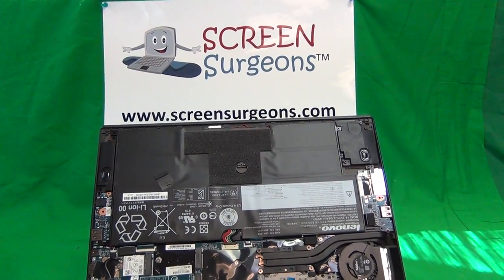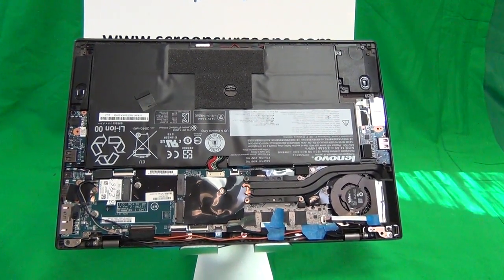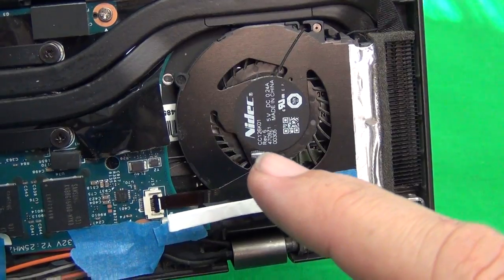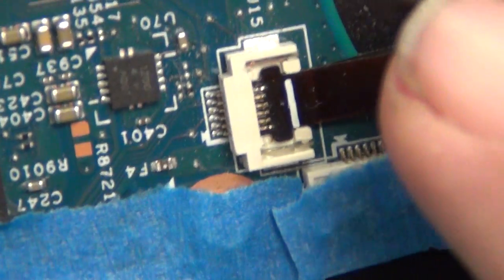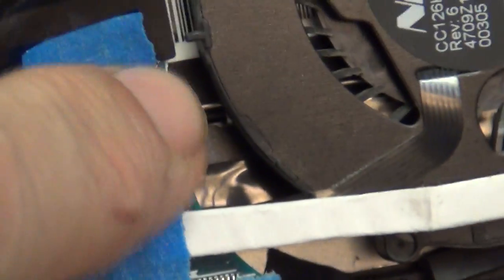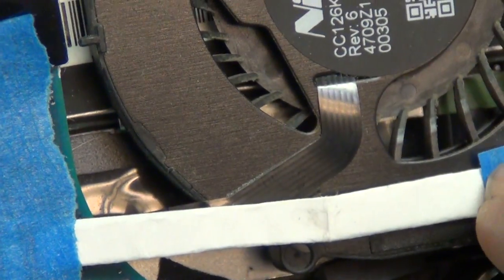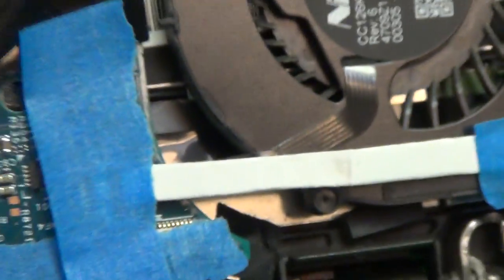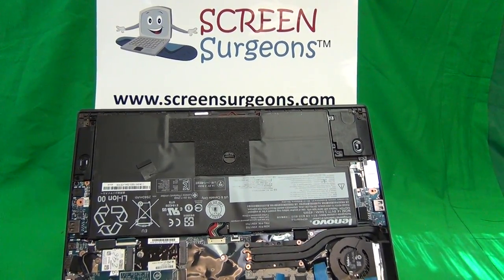Simple Hack To Clamp Down A Ribbon Cable Connector With a Missing Clamp When Repairing a Laptop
In this video we talk about what to do when the clamping bar is missing for a ribbon cable connector on a laptop motherboard. We show a simple fix for clamping down the connector when the clamping bar is missing.